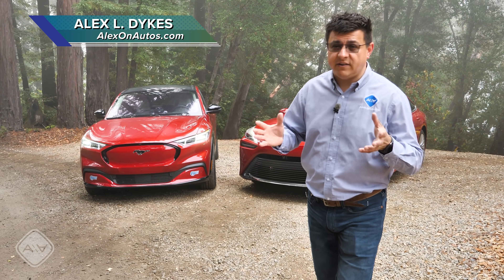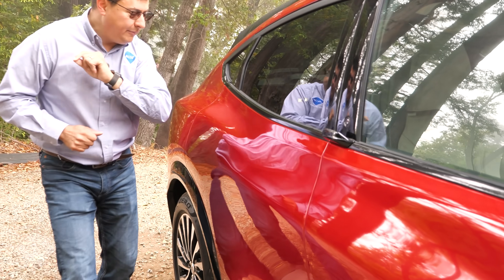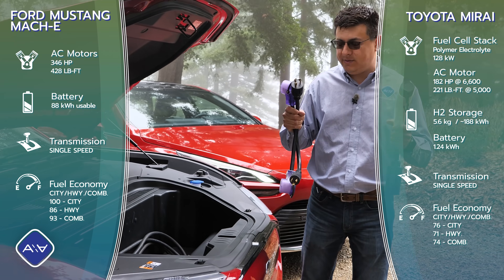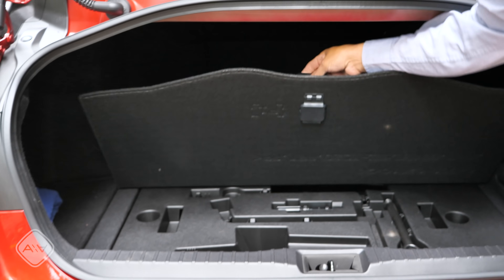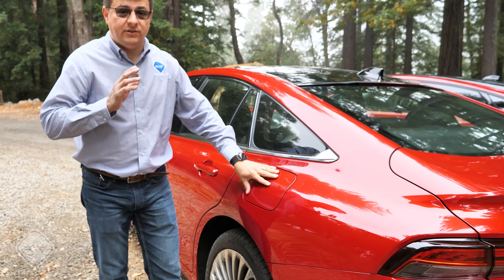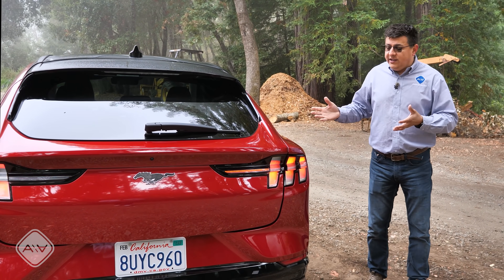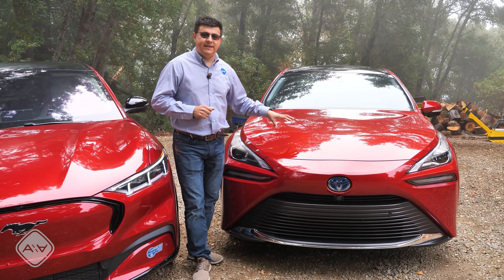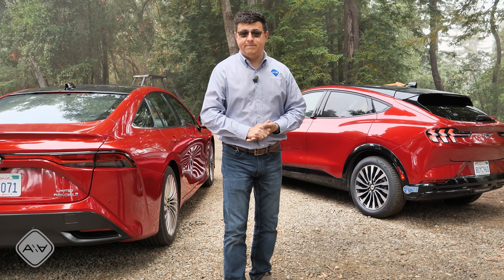Electric vs Electric, Hydrogen vs Battery | The Mirai Meets The Mach-E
Most EV fans don't realize that at their core, Hydrogen cars are just EVs with a different battery in the form of a few kilograms of hydrogen and a fuel cell stack that produces about 25 times the power of a big generator from Home Depot. In one corner we have Ford's imitation-Tesla and in the other corner we have a hydrogen Lexus with a Toyota badge on the nose.

00:00 Intro
3:58 Engine and Drivetrain
6:36 Seats
7:09 Cargo Area
7:28 Interior
19:48 Pricing
15:03 How Does It Compare